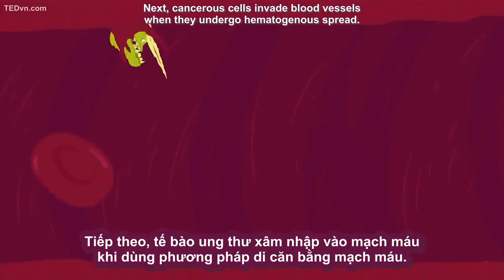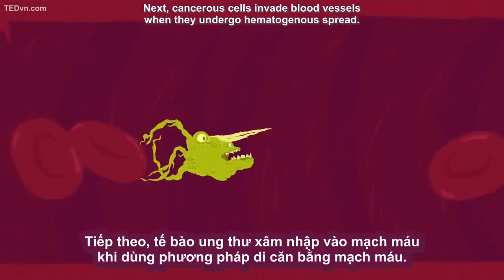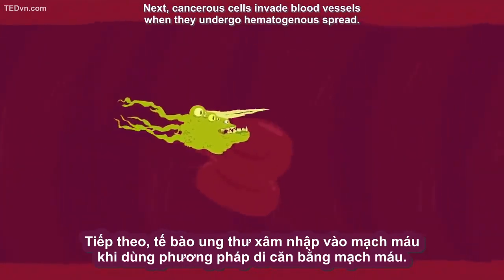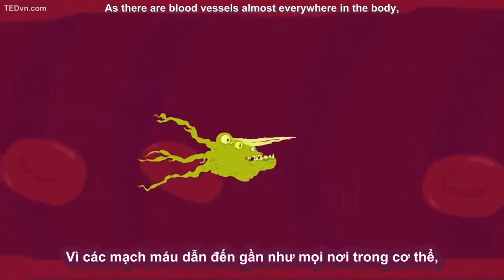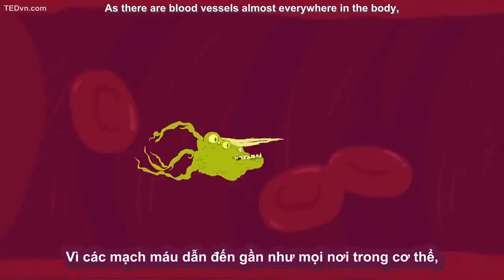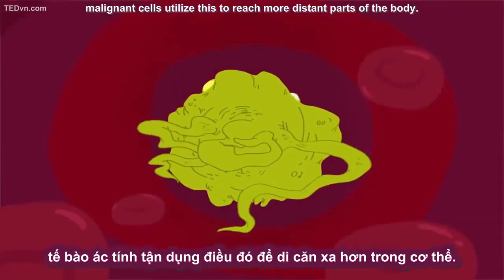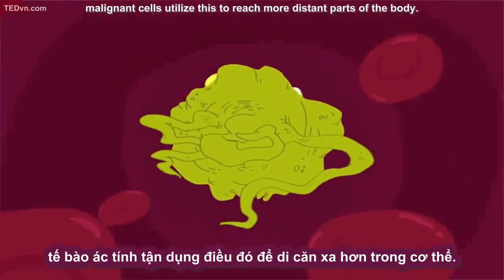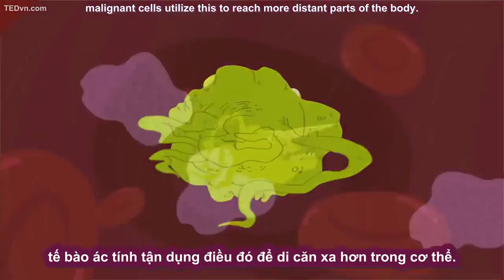SỰ PHÁT TRIỂN CỦA TẾ BÀO UNG THƯ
Di căn là sự lây lan của các tế bào ung thư đến các khu vực mới của cơ thể, thường là theo hệ thống bạch huyết hay dòng máu. Nó là báo hiệu của việc bệnh tình trở nên trầm trọng, ung thư bắt đầu đi vào giai đoạn muộn.

Vậy cơ chế di căn của khối u như thế nào? Hãy cùng tìm hiểu trong video sau đây
ANCAN - XUA TAN NỖI LO U BƯỚU